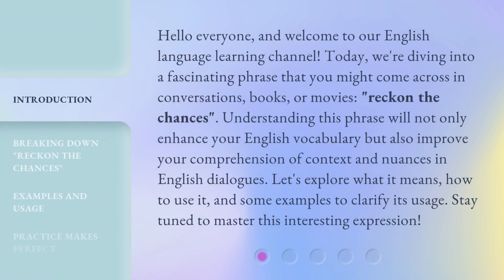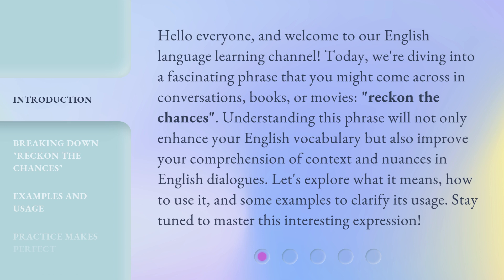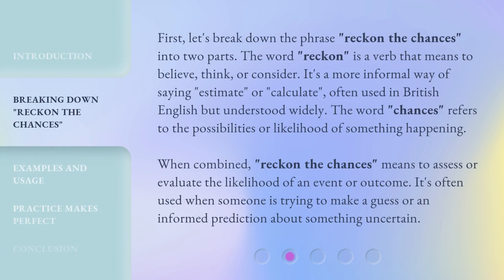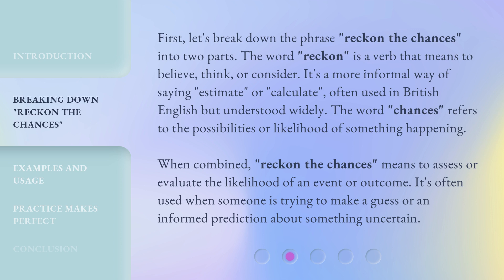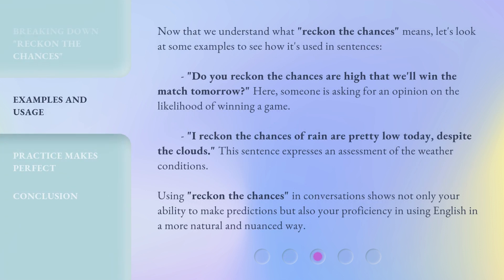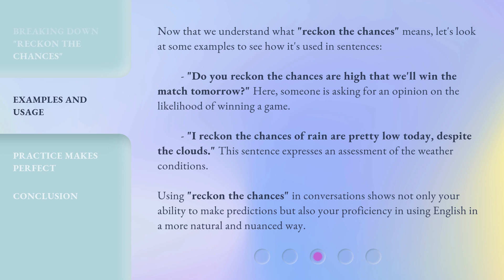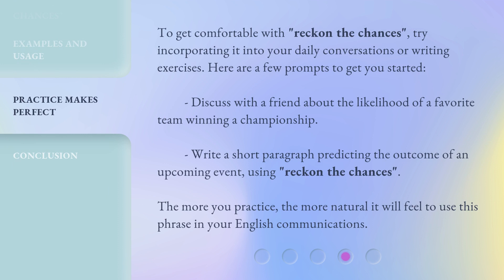Understanding "Reckon the Chances": A Guide to Mastering English Phrases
Crack the Code: Mastering English Phrases with 'Reckon the Chances' • Unravel the secrets of 'Reckon the Chances' and become a fluent English speaker. This comprehensive guide will help you grasp the essence of this popular phrase, enhancing your language skills in no time. Don't miss out on this opportunity to take your English fluency to new heights!

00:00 • Introduction - Understanding "Reckon the Chances": A Guide to Mastering English Phrases
00:45 • Breaking Down "Reckon the Chances"
01:28 • Examples and Usage
02:07 • Practice Makes Perfect